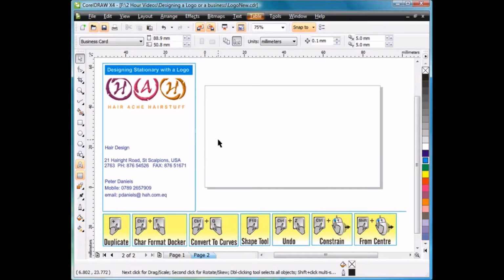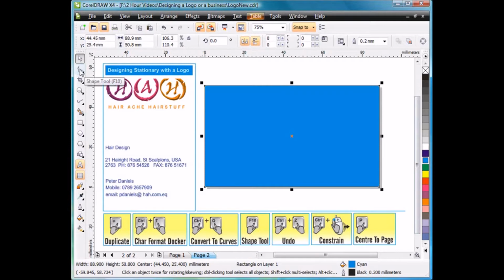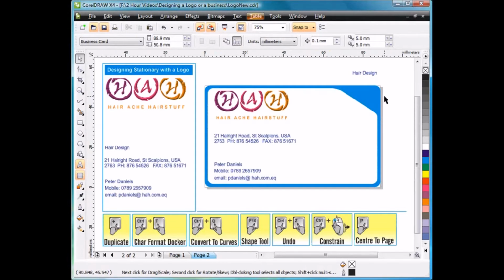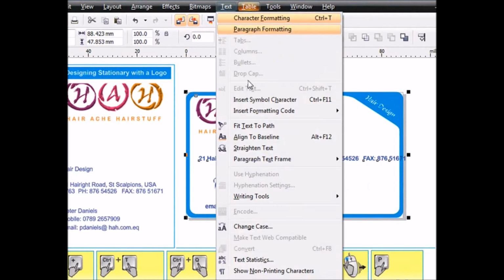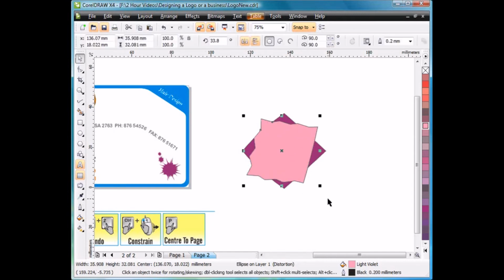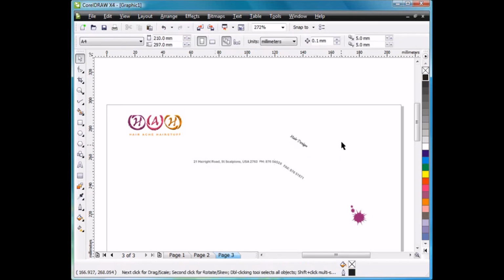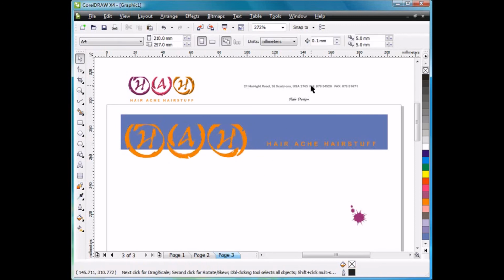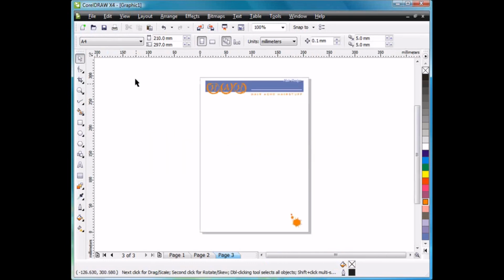Designing Letter Head / Stationery - Part 2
How to learn Corel Draw from Start to Finish

Basic tips and tricks but will help you in each and every work
may be the video shown is in Corel lower version but still u can use this in any of the Corel versions